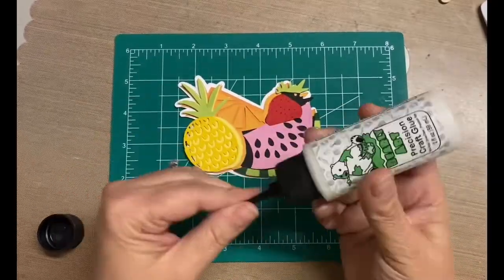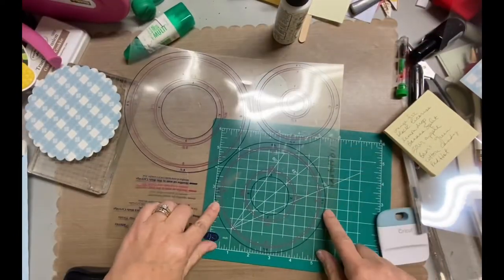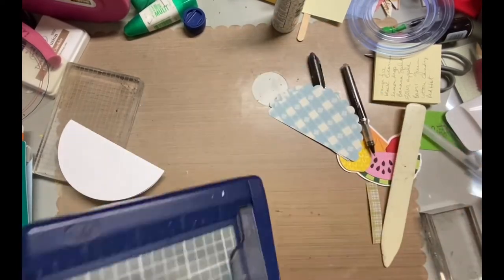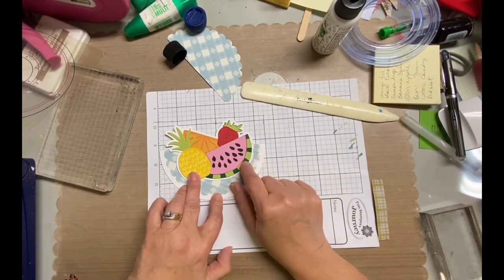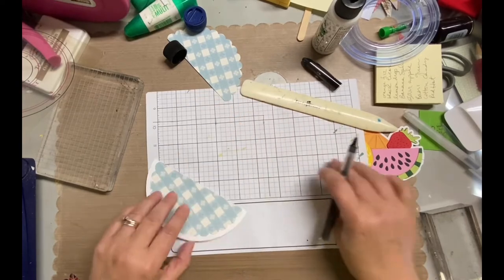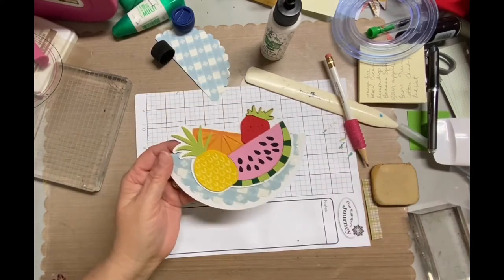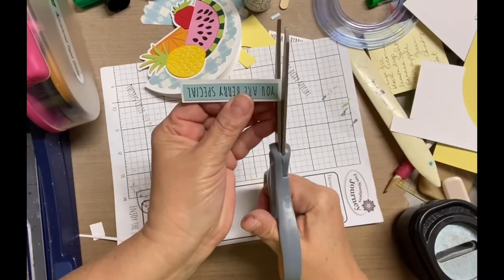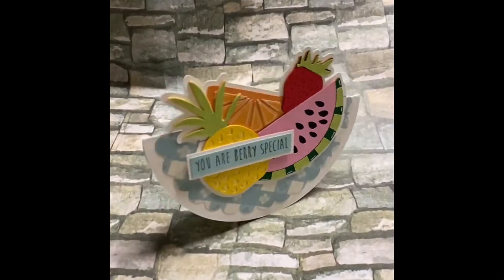Rocking Card Using the Cricut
I love using the Cricut to create cards and this one might be one of my favs! Easy to do too.  Check out my blog for more details on this "berry" cute rocker card.